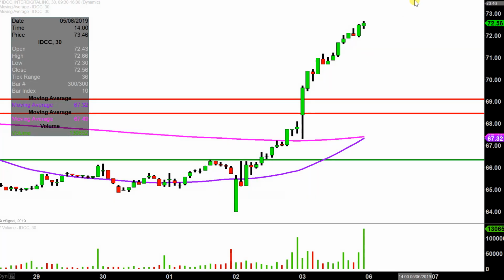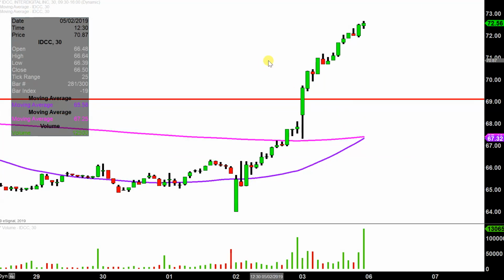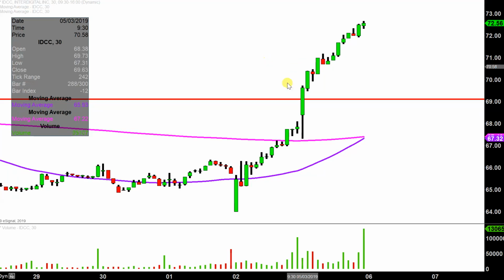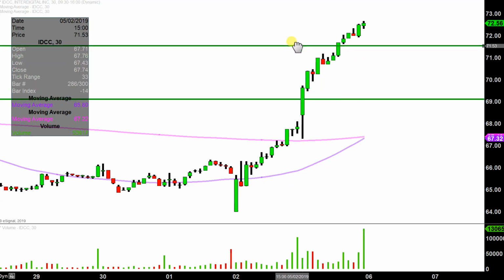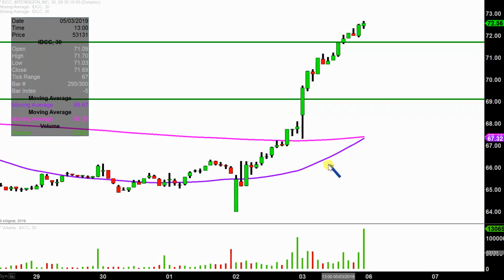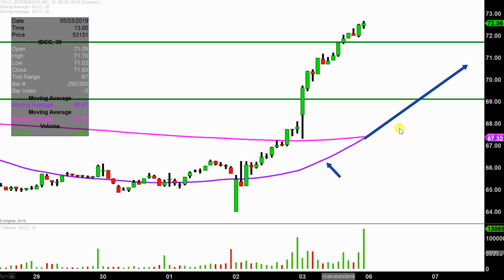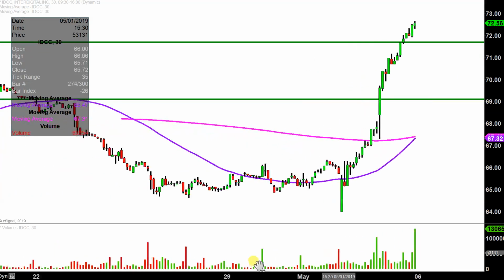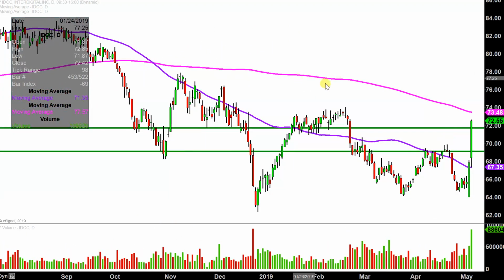InterDigital, Inc. - IDCC Stock Chart Technical Analysis for 05-03-2019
Learn how to read stock charts and identify technical patterns as ClayTrader does a quick stock chart review on InterDigital, Inc. (IDCC).